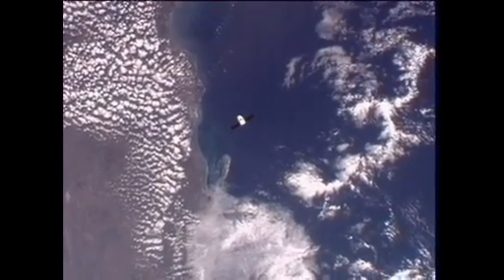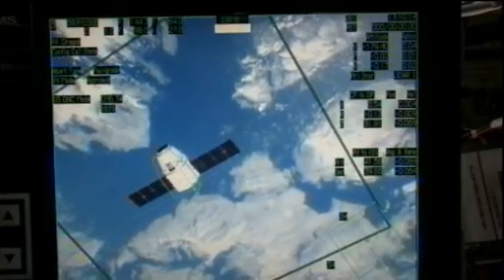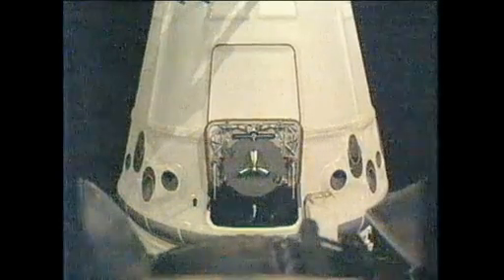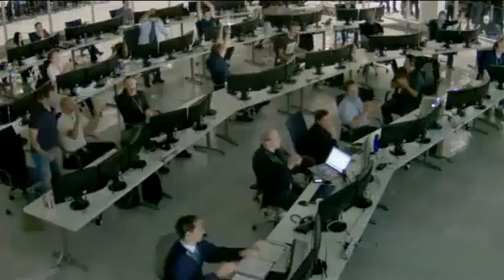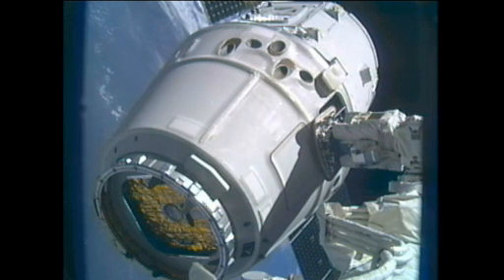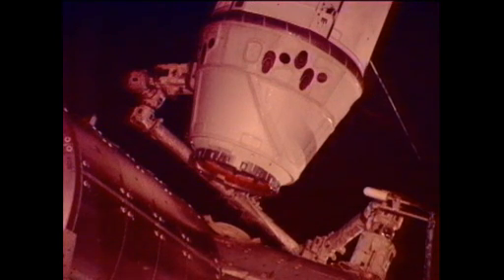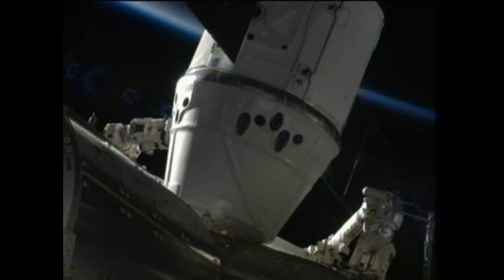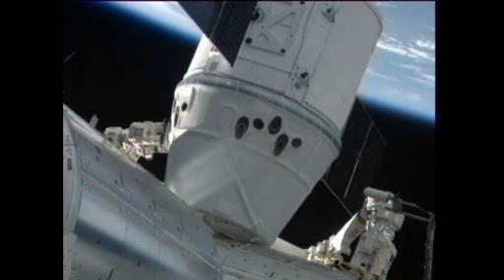[FULL] SpaceX Dragon Dock to the International Space Station (First Commercial Spacecraft Ever)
The SpaceX Dragon capsule is grappled and berthed to the Earth-facing port of the International Space Station's Harmony module at 12:02 p.m. EDT, May 25, 2012.